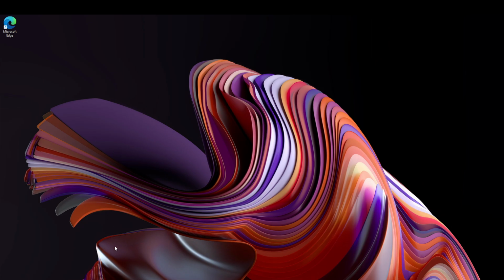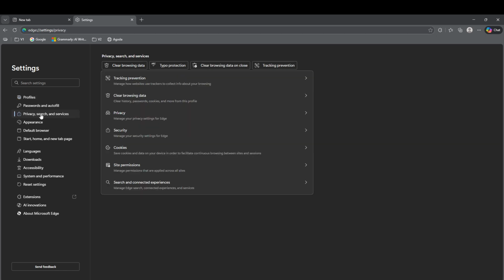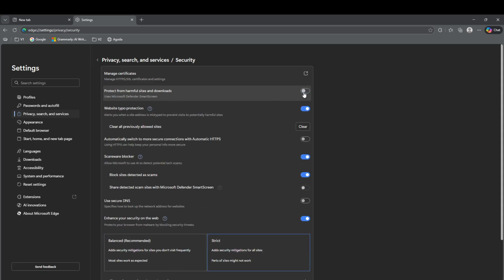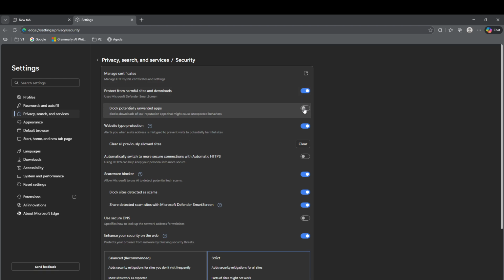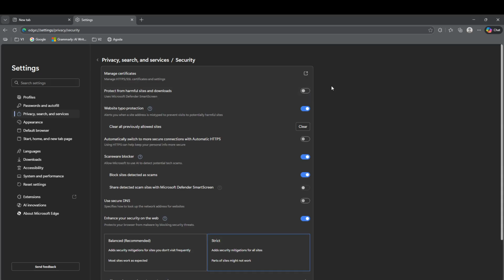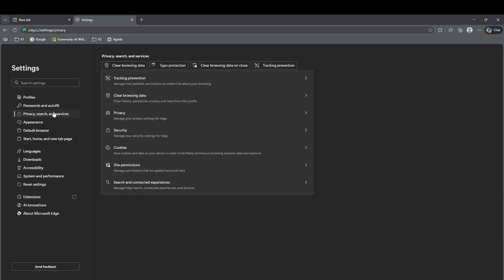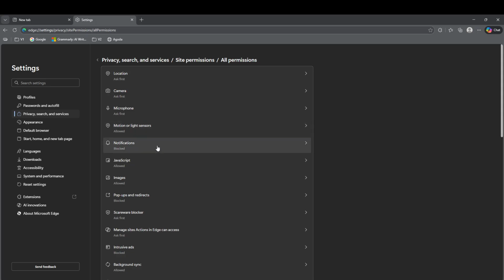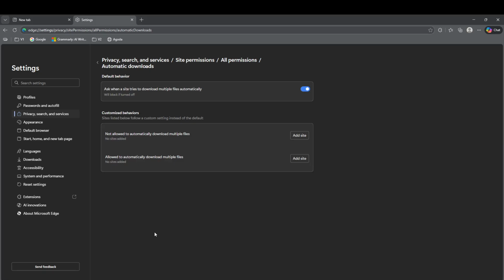How to Stop Microsoft Edge From Blocking Downloads [2026 Full Guide]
How to Stop Microsoft Edge From Blocking Downloads

In this video, we help you resolve the common issue where Microsoft Edge prevents you from saving files by blocking downloads due to security filter configurations. We address the underlying security protocols that can sometimes be overprotective, interfering with your ability to access necessary software and documents.

We emphasize the importance of reviewing recent configuration changes and security preferences that might cause this error to occur. Mastering these security parameters ensures you maintain a smooth workflow without compromising your system's integrity, allowing you to bypass false positives while staying informed about genuine digital threats.

Technical Specs:
Software: Microsoft Edge; Feature: Troubleshooting & Support.